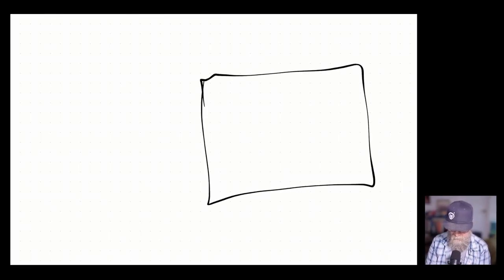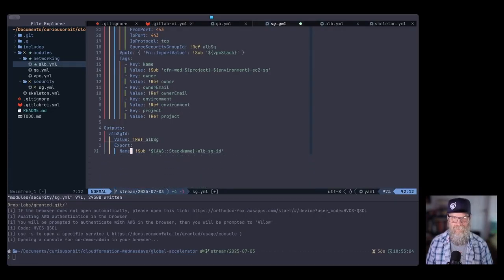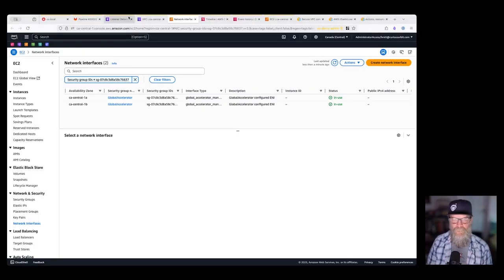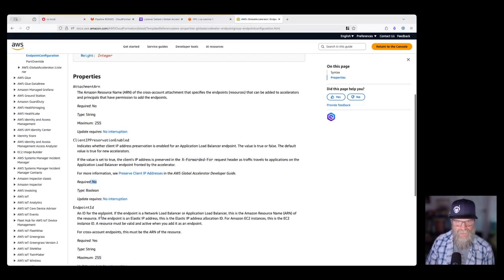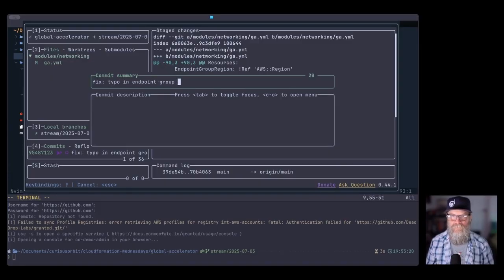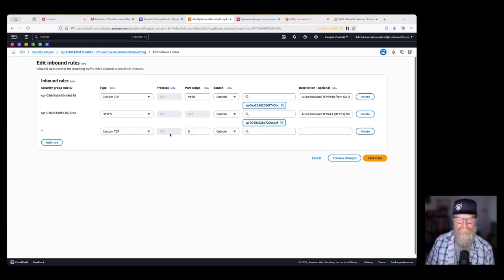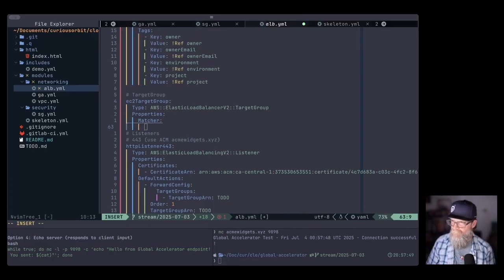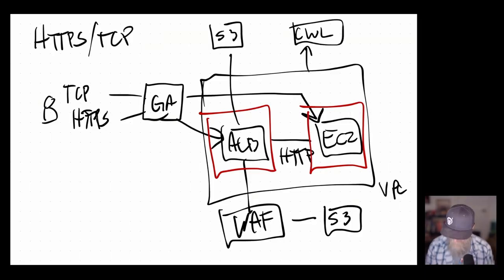Building AWS Global Accelerator with CloudFormation - Part 2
In this episode, we continue our cloud formation build session by integrating AWS Global Accelerator with a VPC, load balancer, and EC2 instances.

Despite a delayed start due to vacation, we dive back into the project, aiming to handle various types of traffic on the same domain for a unique customer solution. We explore the nuances of setting up TCP and HTTPS traffic, security groups, and troubleshooting common errors in CloudFormation.

Additionally, an interactive HTML demo page crafted by Q, and a live load test bring the solution to life. Tune in to learn more about dynamic AWS service integrations and effective live troubleshooting techniques.

00:00 Introduction and Session Overview
02:33 Project Recap: VPC and Load Balancer Setup
03:13 Handling HTTPS and TCP Traffic
05:15 Security Groups and VPC Endpoints
07:17 Deploying the Global Accelerator
08:02 Configuring VPC and Endpoints
14:24 Setting Up Load Balancer and Security Groups
26:38 Testing and Troubleshooting
31:12 Finalizing Configuration and Deployment
46:56 Manual Testing and Validation
01:16:53 Updating the Load Balancing Stack
01:18:14 Troubleshooting Deployment Issues
01:21:22 Gaming and Vacation Talk
01:23:23 Fixing Endpoint Configuration
01:34:50 Setting Up EC2 Instance
01:37:51 Creating a Test Webpage
01:45:32 Configuring Security Groups
01:57:27 Finalizing the Load Balancer Setup
02:32:43 Conclusion and Next Steps

Next Stream: Wednesdays at 7 PM EST